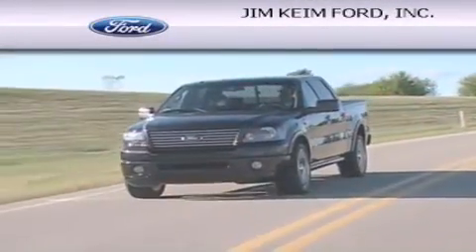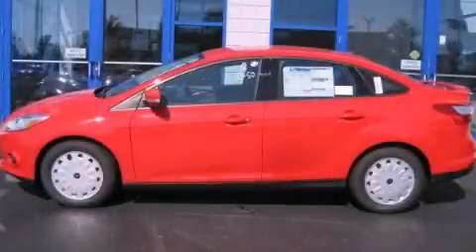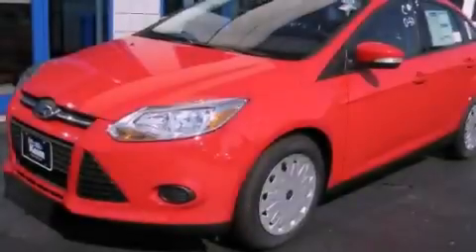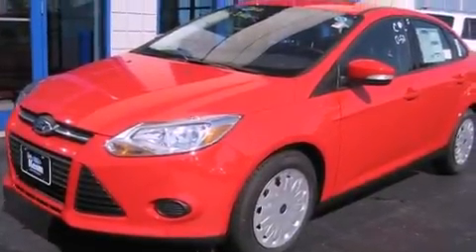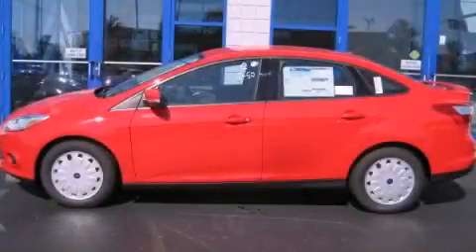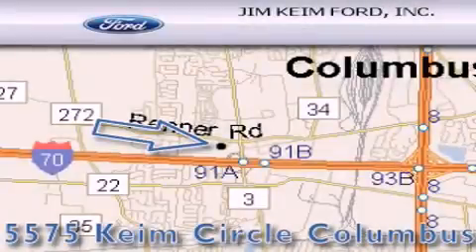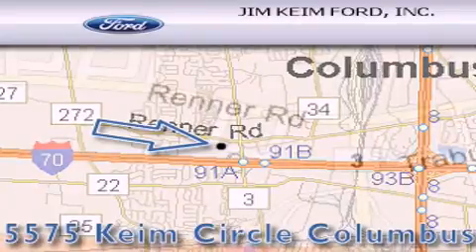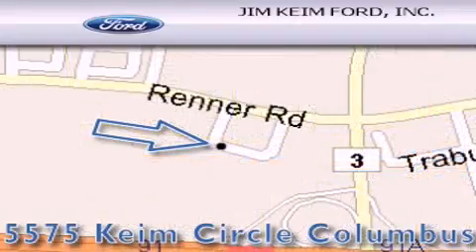2013 Ford Focus Columbus OH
Year : 2013
 Make : Ford
 Model : Focus
 Engine : 2L 4-Cylinder
 Trans . : automatic
 Exterior : Race Red
 Miles : 29
 Interior : Charcoal Black

 2013 Ford Focus Columbus OH